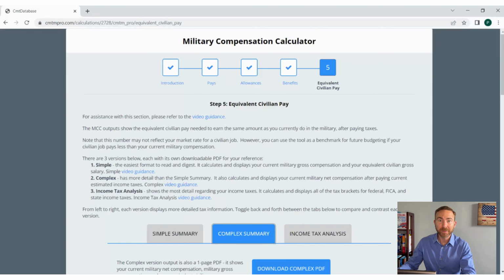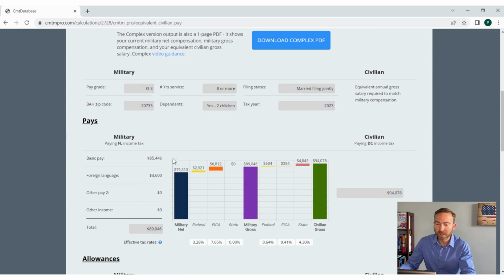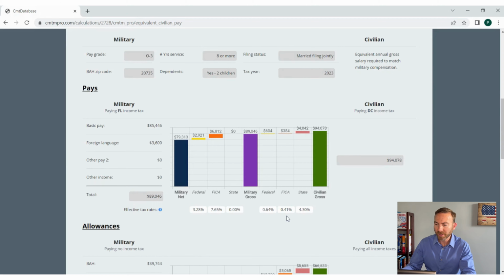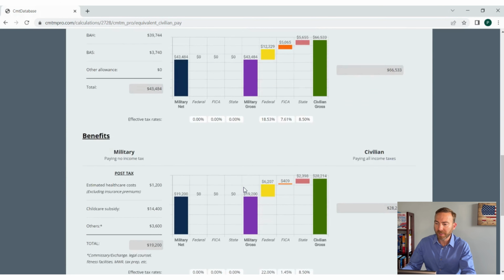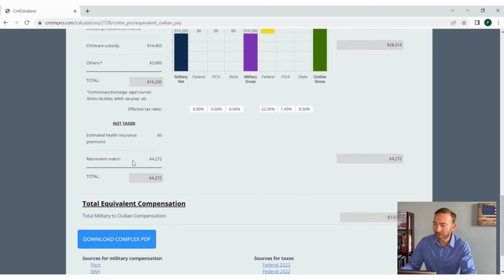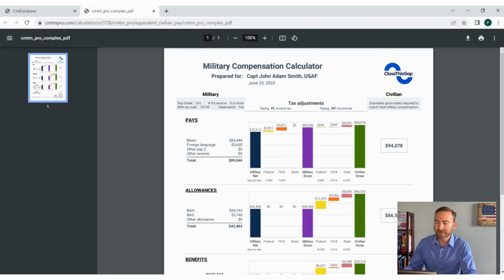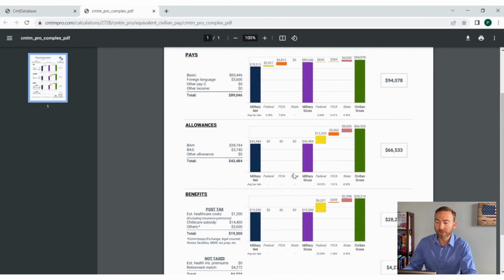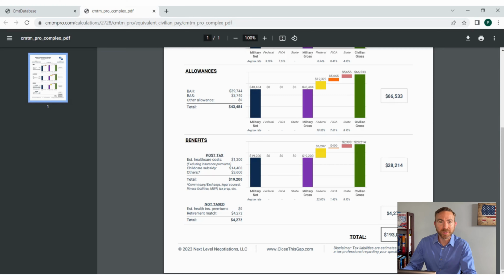Military Compensation Calculator - Step 5 - Complex tab instructional video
Welcome to the Military Compensation Calculator (MCC)!  This video shows users how to navigate "Step 5 - Complex tab" of the tool. The MCC converts current military pays, benefits, and allowances into an equivalent civilian gross salary, taking into account tax advantages that military members typically receive.  See below for all the instructional videos that comprise the MCC, step by step: